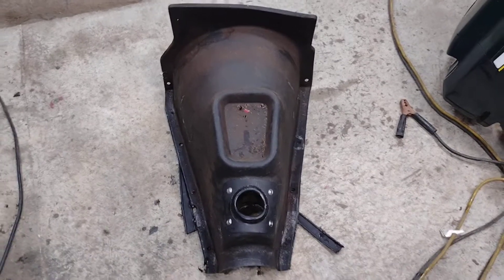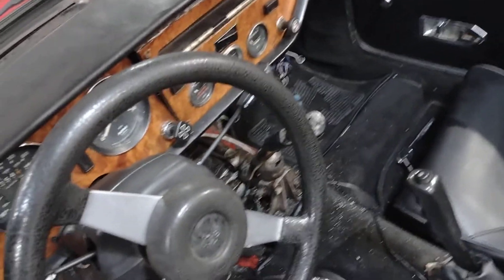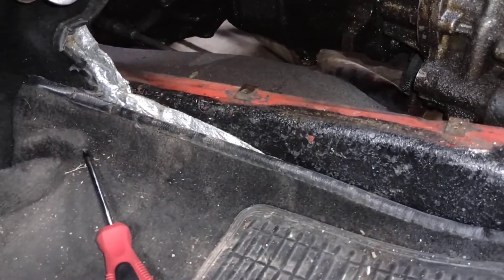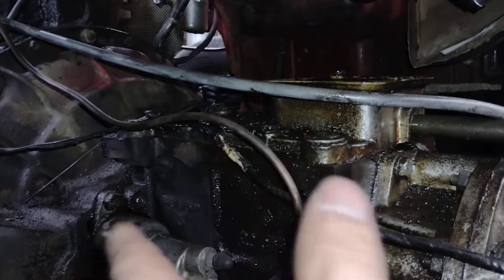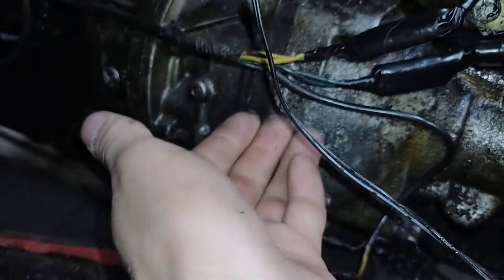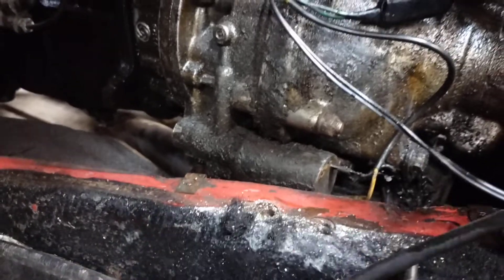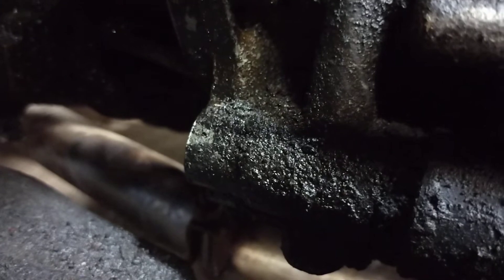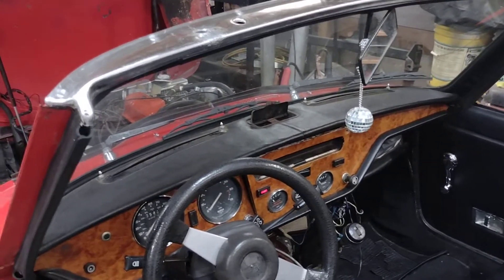Spitefire 1500 overdrive operation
How overdrive works on a 77 triumph spitefire